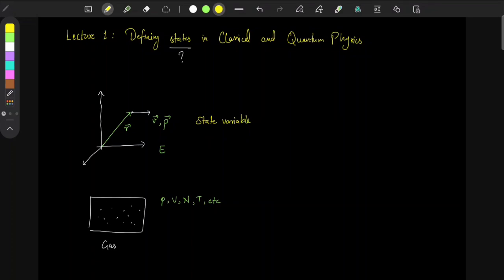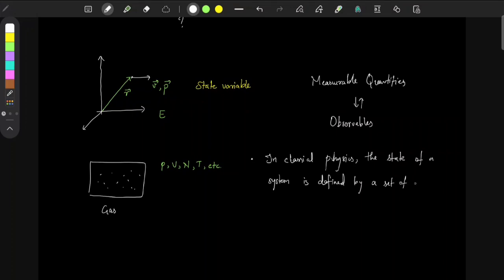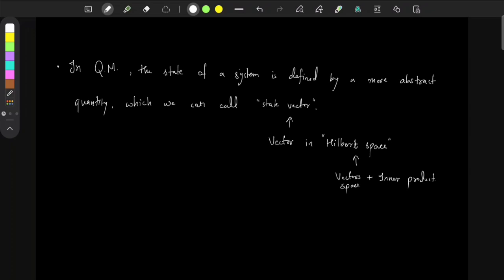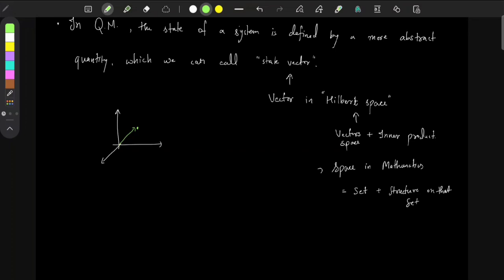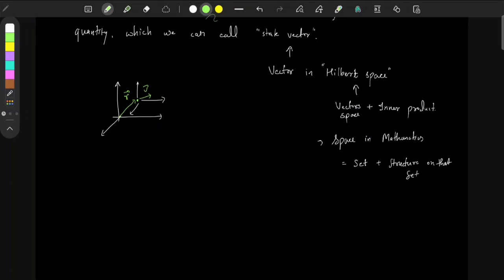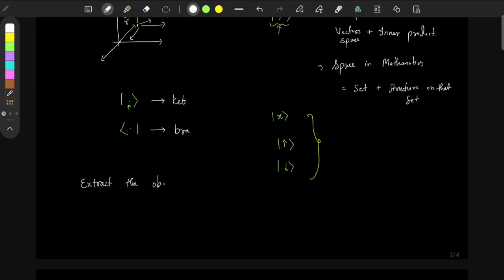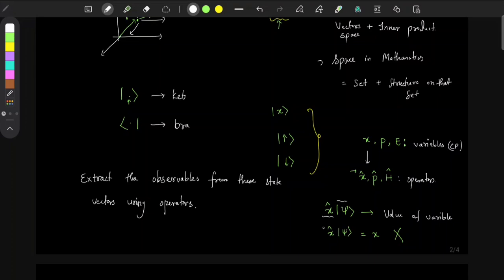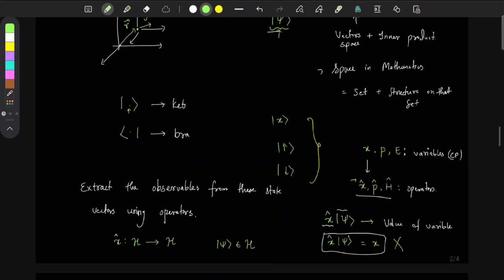QM101 - Lecture 1 - State of System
This video got extremely delayed for unforeseen reasons. I hope I will be able to deliver the next upcoming videos on time.

In this video, I described how do one defines the state of the system in classical and in quantum mechanics, and what's the fundamental difference between these two with respect to 'state of system'.

There are some mathematical terms that have been used in this video. It is assumed that one knows what those terms mean. But in case you don't know, I'm referring to some other YouTube videos where you can learn about those. Here are the references: